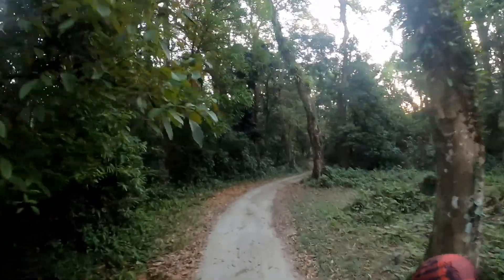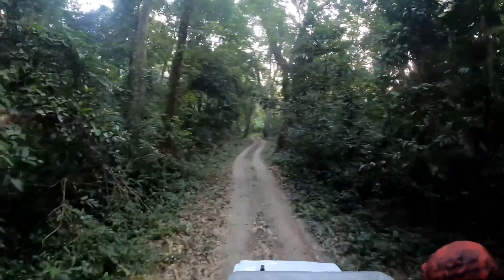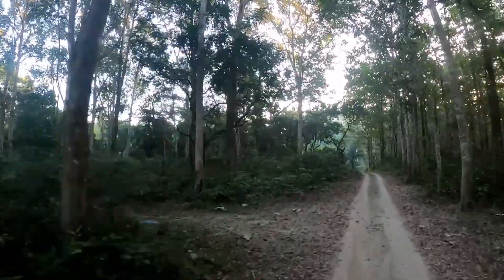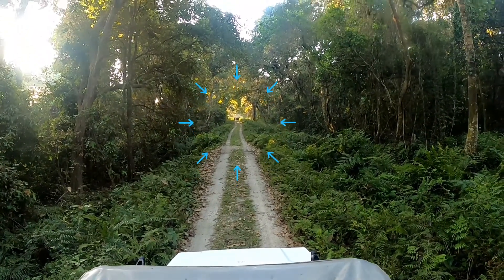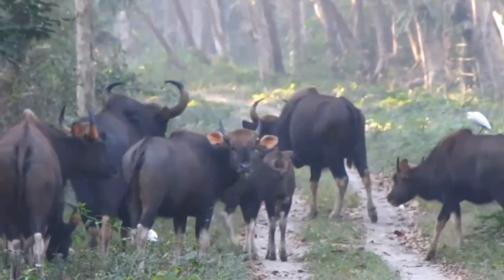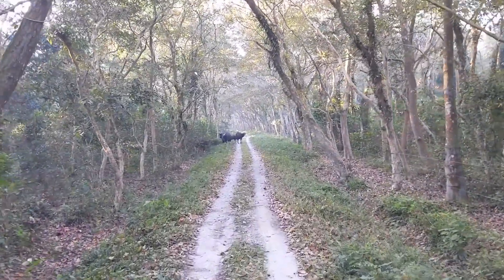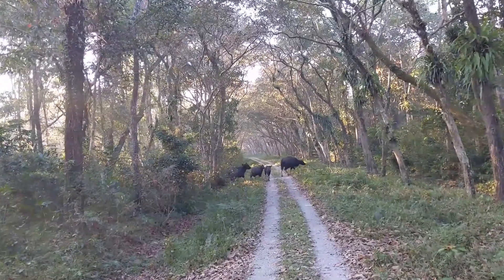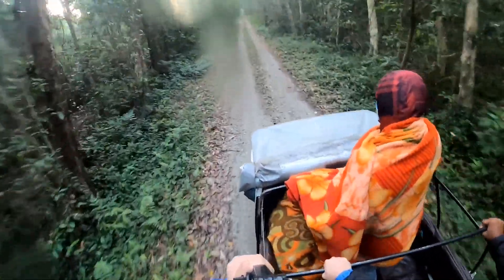English Vlog 8 | Jeep Safari | Chilapata Forest | Mendabari Watchtower | Indian Bison Sighting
Welcome to a safari into the Chilapata Forest!

The Chilapata Forest is located between the Buxa Tiger Reserver and the Jaldapara Wildlife Sanctuary. It is known for a large population on Indian Bisons on Gaurs and sightings are quite common. This dense forest also acts as an important corridor for Asian Elephants. occupies an area of 96 square kilometers;  north of the Murti river. It is also home to indian leopards, wild boars and various species of deer.

Chilapata Jeep Safari Cost:
Guide Charge: ₹300
Vehicle Permit: ₹400
Gypsy Charge: Around ₹1500 per vehicle depending on pick-up point

URL: InShot

Title: Heart of the Jungle